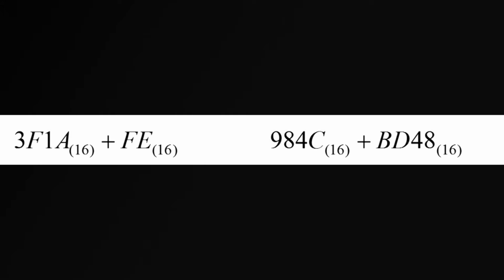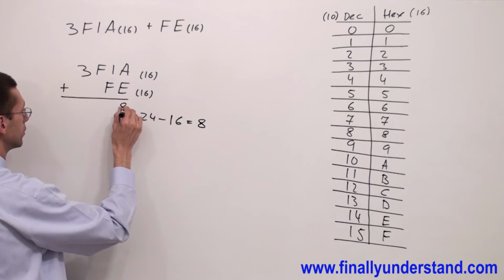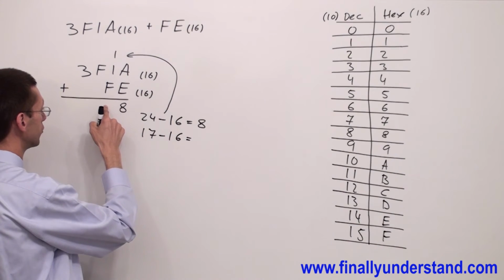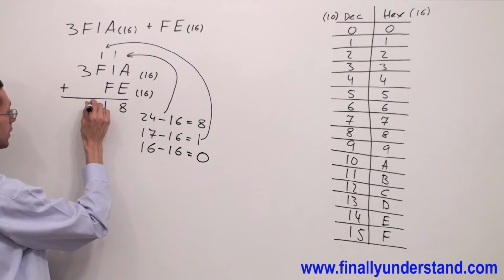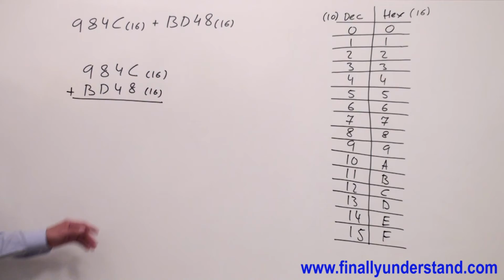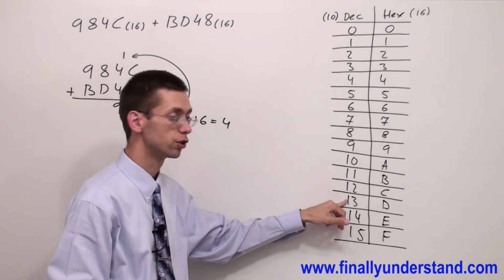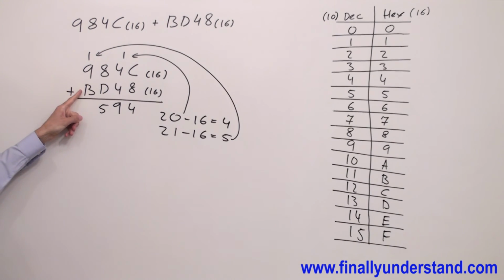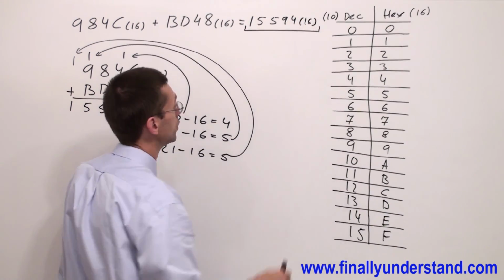Hexadecimal Addition | Easy Step-by-Step Tutorial 52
Master hexadecimal addition and subtraction (base-16 math) with this simple and clear tutorial! 🔢 Perfect for students, beginners in computer science, or anyone learning number system operations. We’ll go step by step with examples so you can understand hex arithmetic with ease.